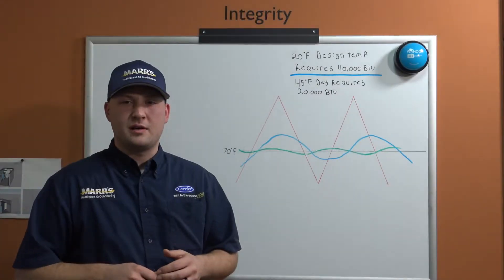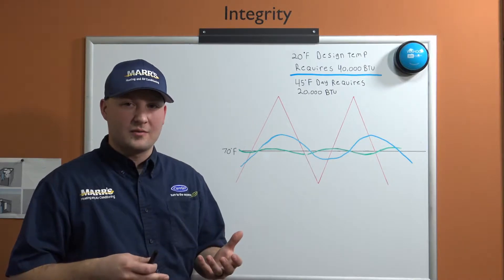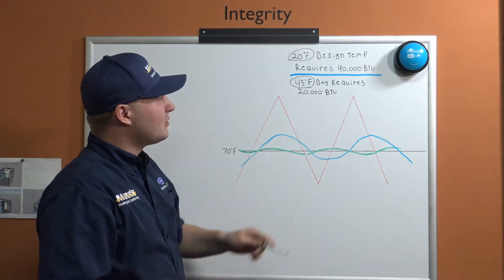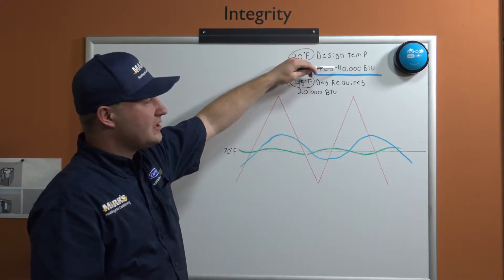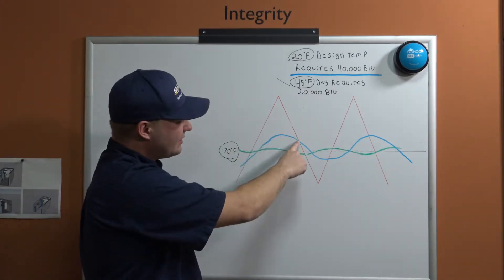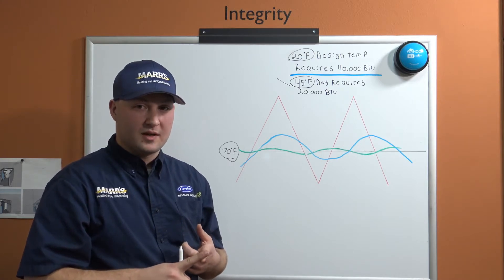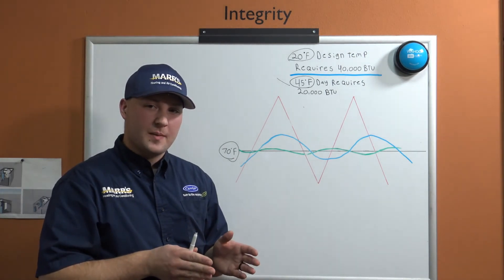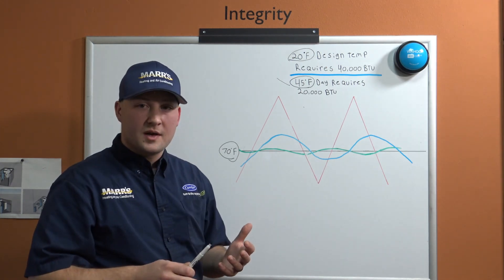Variable Speed Explained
In this video we go over the differences between Single stage, 2 stage, and Variable Speed heating and cooling equipment. We also talk slightly about Design conditions that influence the size of the system we put in your home.